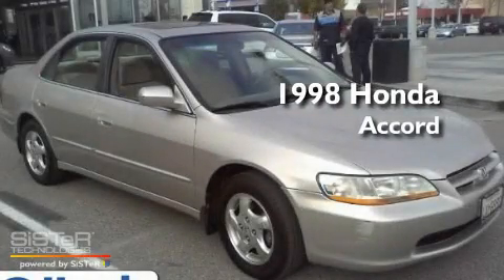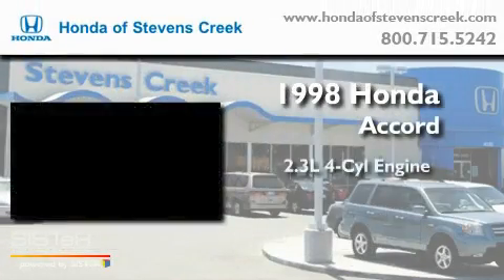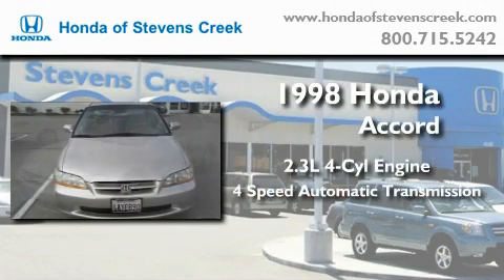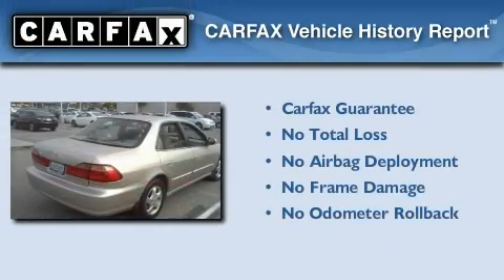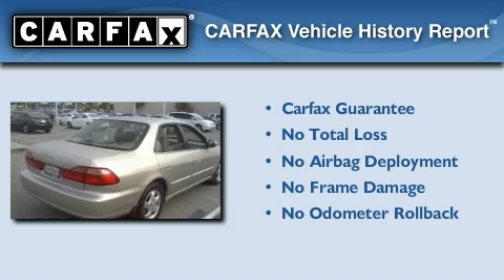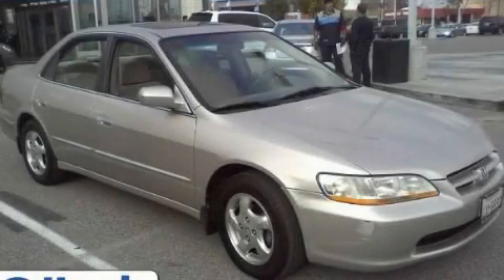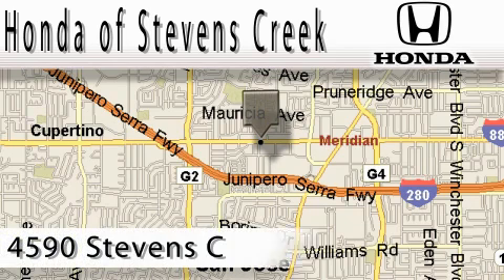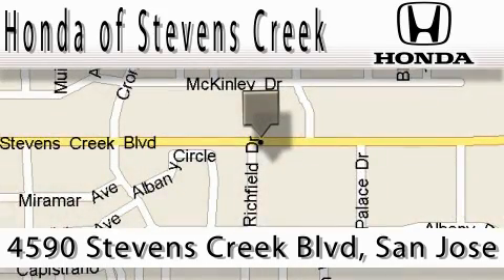1998 Honda Accord San Jose CA 95129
Year: 1998
 Make: Honda
 Model: Accord
 Engine: 2.3L I-4 cyl
 Trans.: 4-Speed Automatic
 Exterior: Gold
 Miles: 109,236
 Interior: Beige